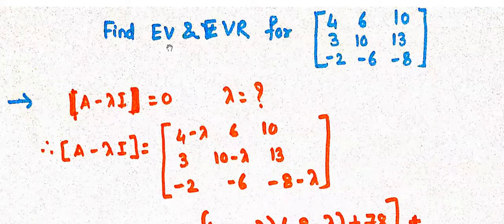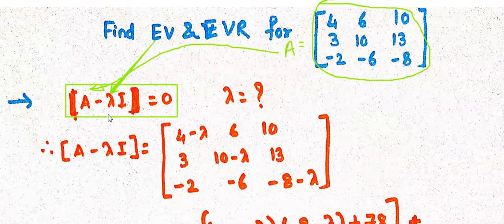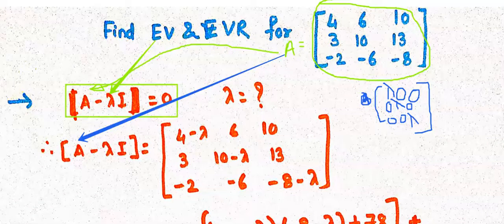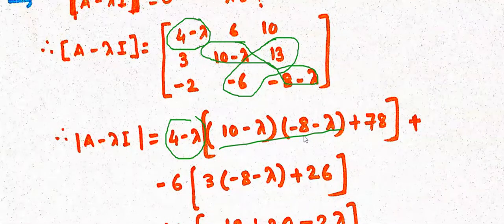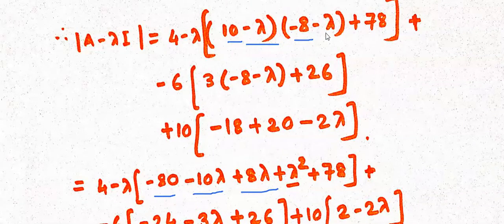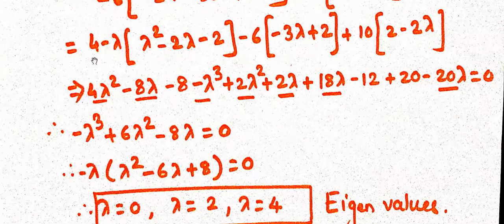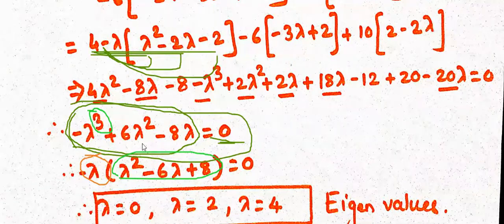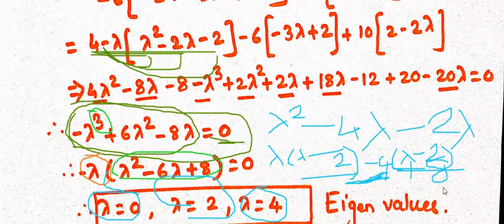calculating eigen values and eigen vector in simple way-part-1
This video will guide you about the calculation of eigen value & eigen vector in a simple way.